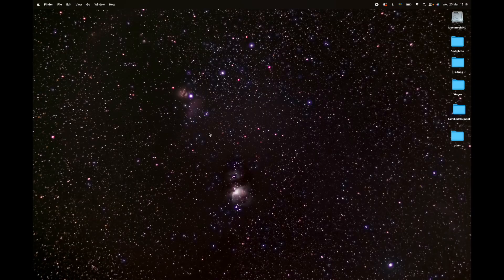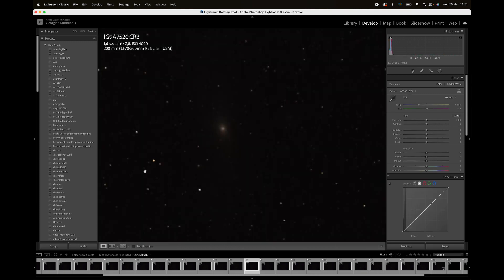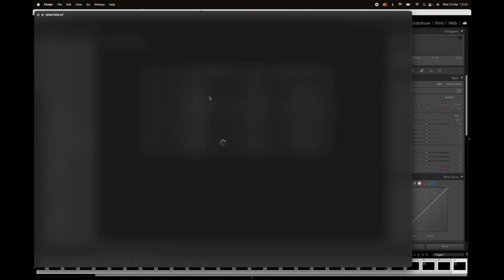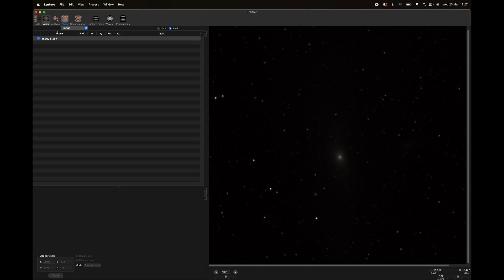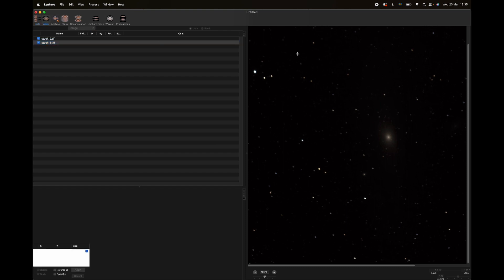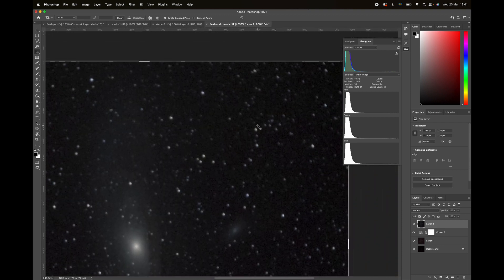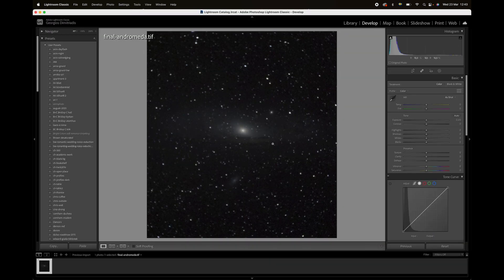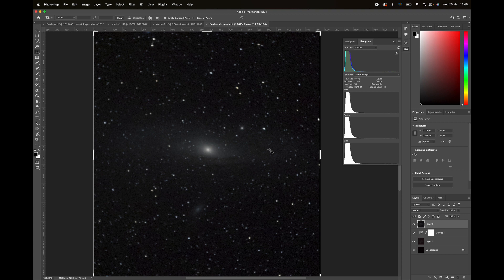Beginning astrophotography | Untracked Andromeda galaxy | Astrophotography with just a tripod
Welcome to second video of the beggining astrophotography series. Here's my post processing methods when starting astrophotography, with the Andromeda Galaxy.

The whole point is that everyone using a camera and a tripod should be able to take this photograph. Astrophotography is not hard, but tedeous!

I'll show my workflow when beginning untracked astrophotography and how I used Lynkeos, Photoshop and Lightroom to post process all the untracked frames of the Andromeda galaxy, to create a single, pretty good image of the galaxy.

Table of contents:
0:00 Introduction
0:21 Selections in Lightroom
4:08 Stacking in Lynkeos
10:35 Post processing in Photoshop
14:55 Final adjustments in Lightroom
16:25 Results and final thoughts

Camera gear in this video:
Canon R6
Canon 70-200mm f/2.8L II
Simple ball head Manfrotto tripod

Camping gear:
Tent: Hilleberg Akto
Sleeping pad: Thermarest Neoair Xtherm
Sleeping bag: Mountain Equipment Helium 600